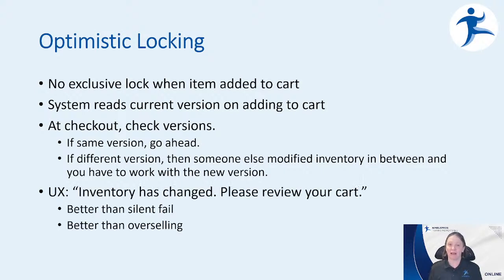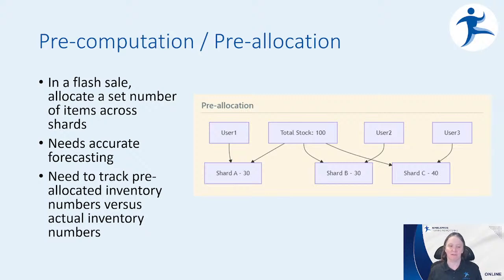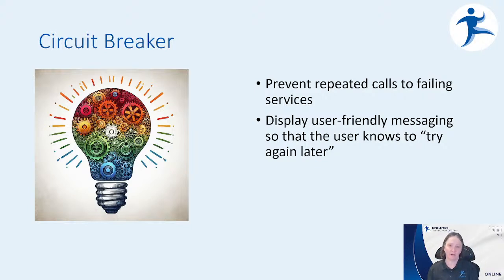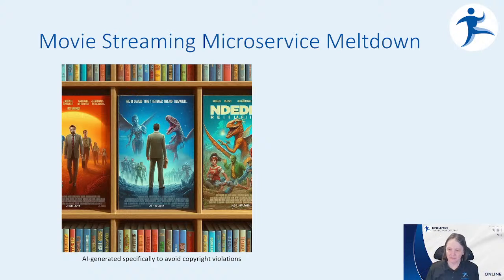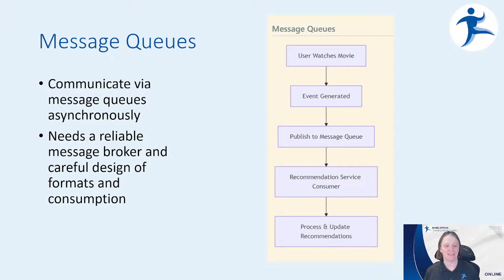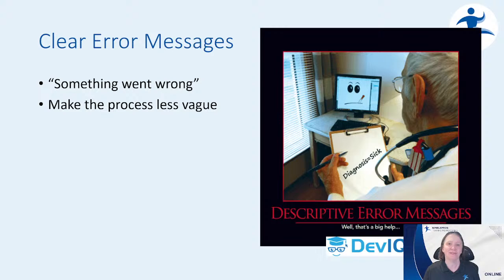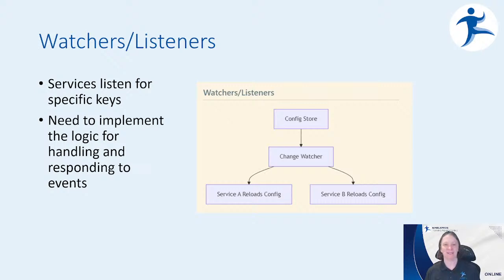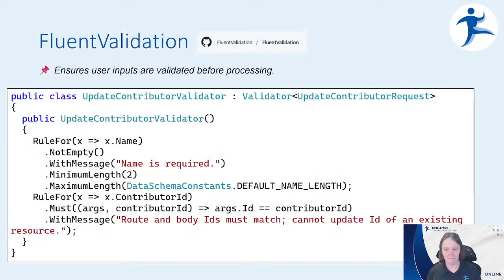Design Patterns for Distributed Systems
Building scalable, reliable distributed systems requires more than just good code—it requires the right design patterns. In this session, we’ll explore essential design patterns for distributed systems, helping you solve common challenges like communication, fault tolerance, and scalability. Perfect for architects and developers looking to understand distributed design!

Content:
03:01 Shopping Cart Snafu - Problem of Inventory Management
15:03 Social Media Feed Freeze - Loss of Connection
27:05 Movie Streaming Microservice Meltdown - Dealing with Failing/Degrading Services
35:45 Payment Processing Purgatory - The Importance of Idempotency in Payment Processing
46:26 Configuration Chaos - Making Distributed Configuration Management Easier
54:05 Logistical Labyrinth - Debugging in Distributed Environments Can Be Better
58:22 Upcoming Webinars and How to Contact Us

If you're interested in the "thank you" email that includes a link to this video as well as the supporting links for this session, sign up